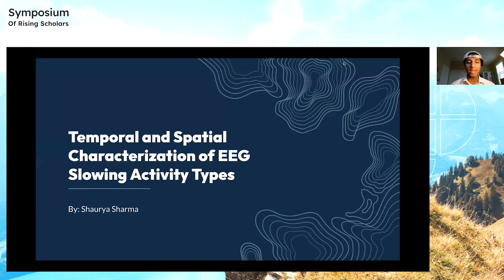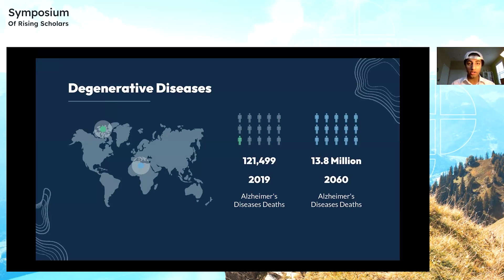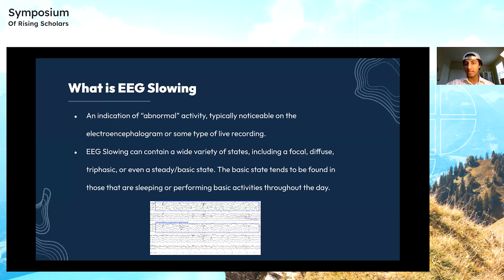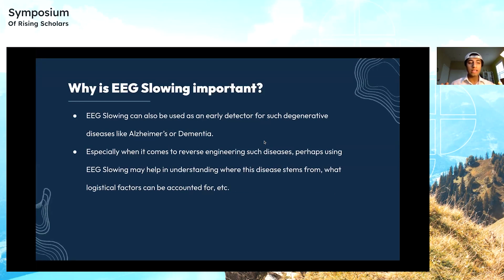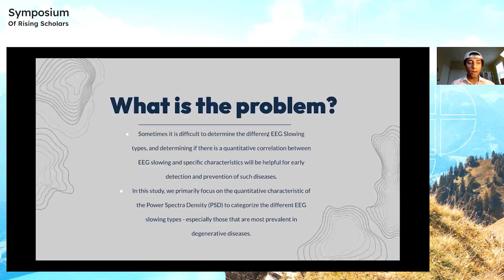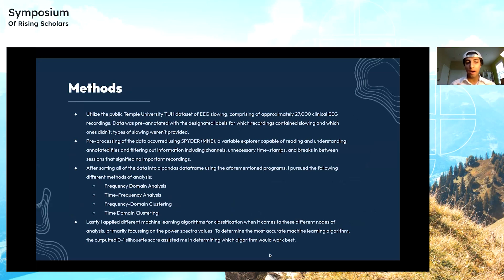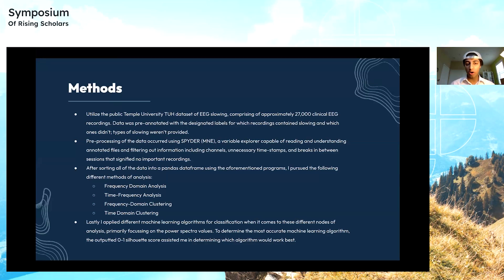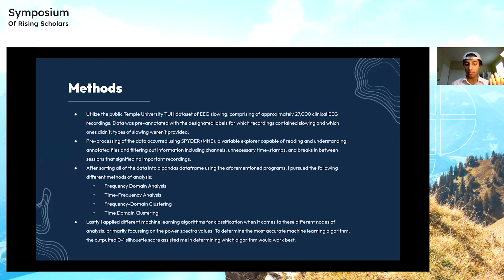EEG Slowing Activity Types Presentation by Shaurya Sharma at Polygence's Symposium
‘Temporal and Spatial Characterization of EEG Slowing Activity Types’ was a STEM Conference Talk delivered live by Shaurya Sharma at Polygence’s 10th Symposium of Rising Scholars in March 2024.